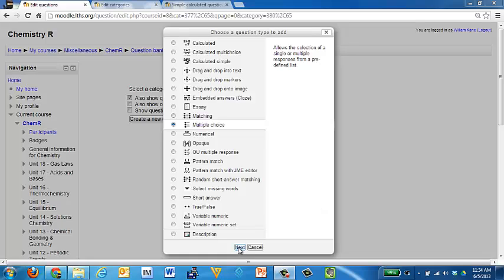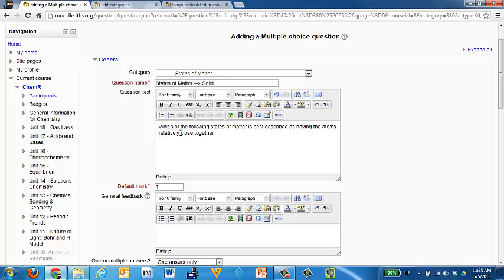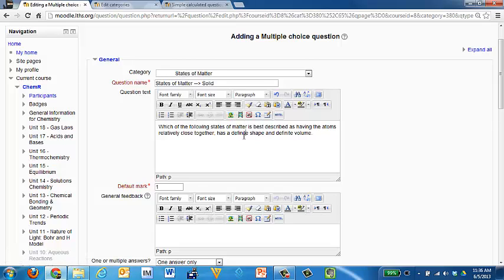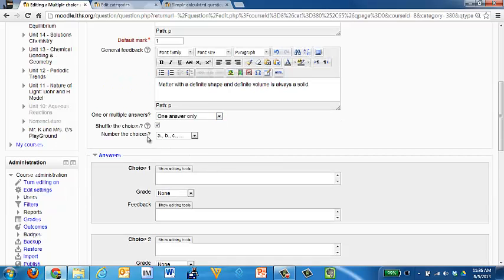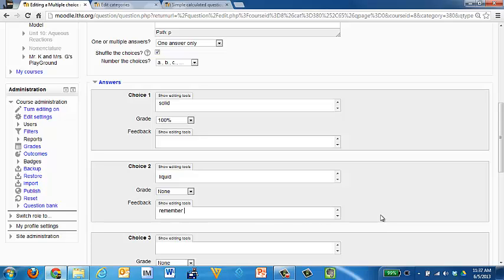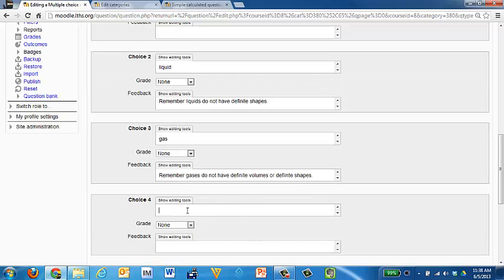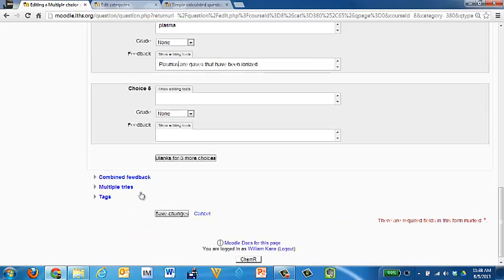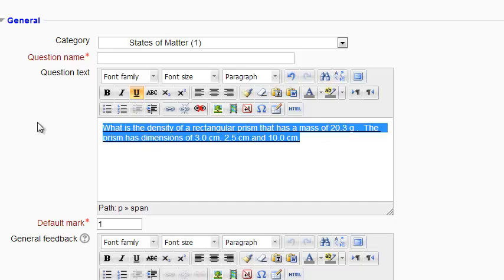Multiple Choice (Single Answer)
Short Lesson on using Moodle Quizzing Features.